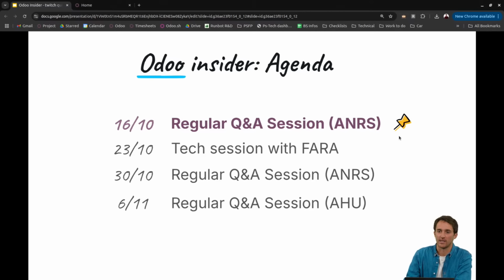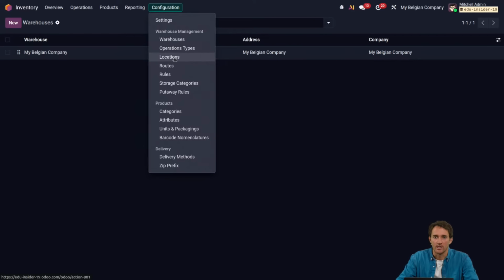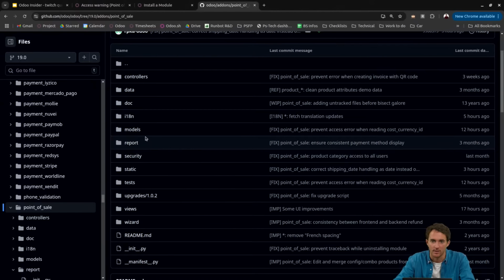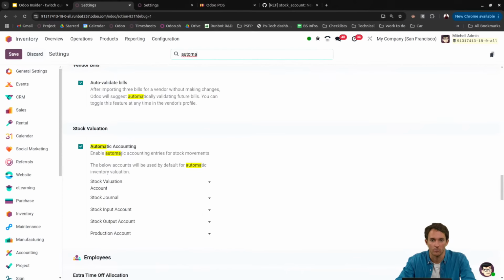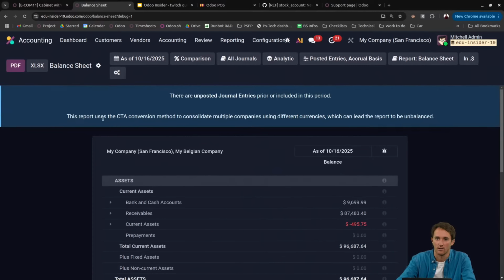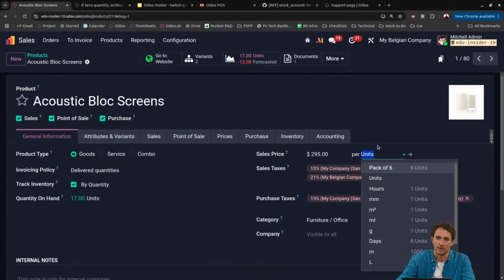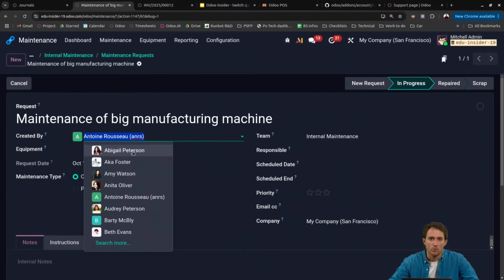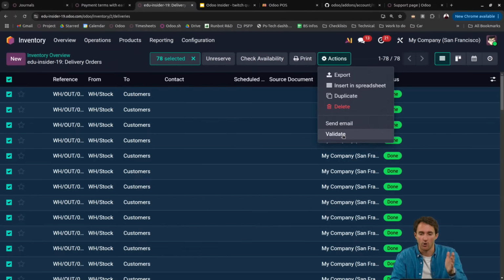Odoo insider: Regular Q&A session (with Antoine.R)